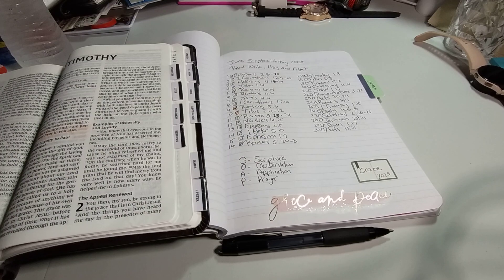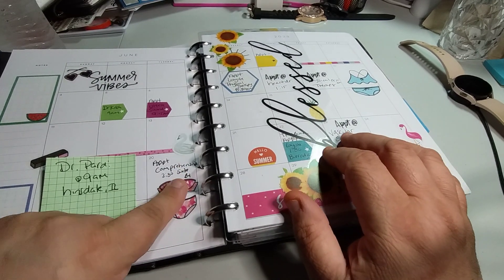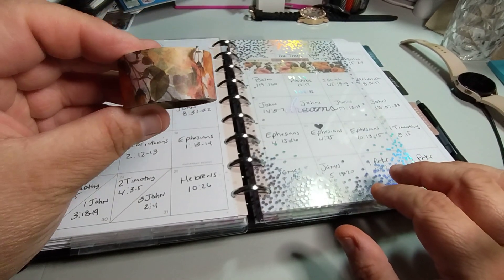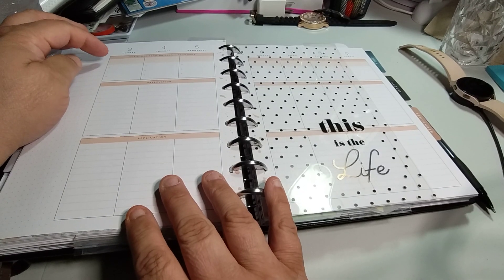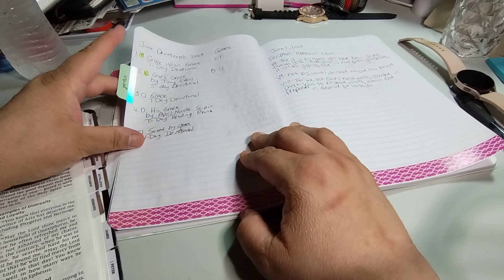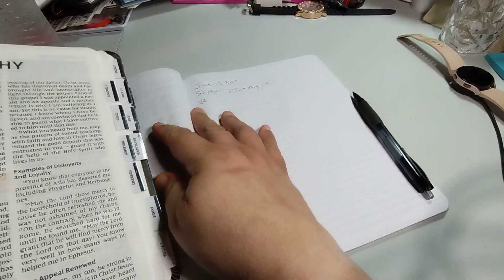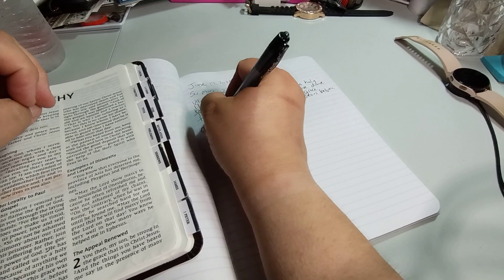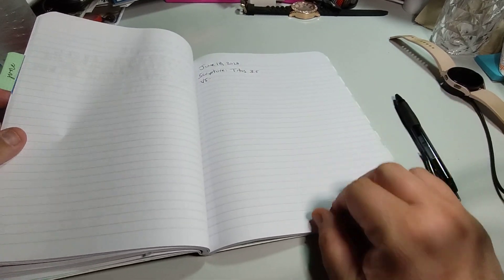Scripture Writing Plan | June 17, 2023 | 2 Timothy 1:9 | Grace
Read, Write, Pray and Reflect

June Scripture Writing - Grace

Day   Scripture
✓1.     Ephesians 2:8-10
✓2.     2 Corinthians 12:9-10
✓3.     Hebrews 4:15-16
✓4.     John 1:14
✓5.     Romans 6:14
✓8.     1 Corinthians 15:10
✓9.     Romans 5:8
✓10.   Titus 2:11-13
✓11.    Romans 3:23-24
✓12.   Numbers 6:25
✓13.   Ephesians 2:5
✓14.   1 Peter 5:10
✓15.   Ephesians 2:7
✓16.   Romans 5:20-21
✓17.   2 Timothy 1:9
18.   Titus 3:5
19.   Romans 5:2
20.   Colossians 4:6
21.   John 1:17
22.   Lamentations 3:22
23.   Acts 20:24
24.   Romans 8:1
25.   1 Timothy 1:15
26.   Psalm 103:8
27.   Galatians 2:20-21
28.   Jeremiah 29:11
29.   James 1:17
30.   Acts 15:11

Devotionals 2023

✓1.  Grace Upon Grace -
      7- Day Devotional

✓2. God's Grace
     By: Tony Evans
     7-Day Devotional

3.  Grace
     7-Day Devotional

4.  His Grace
      By: April Nicole Scipio
      7-Day Reading Plan

5.  Saved by Grace
     4-Day Devotional